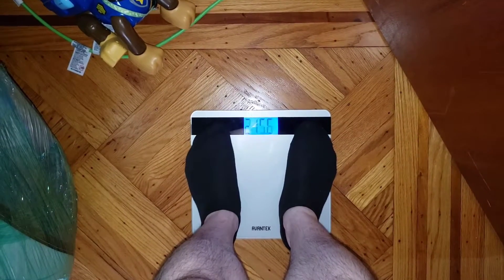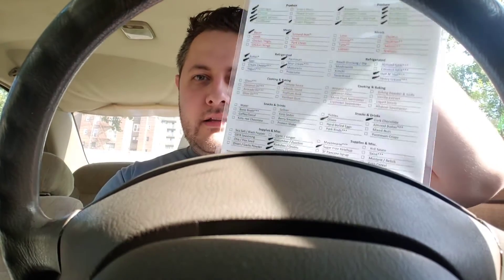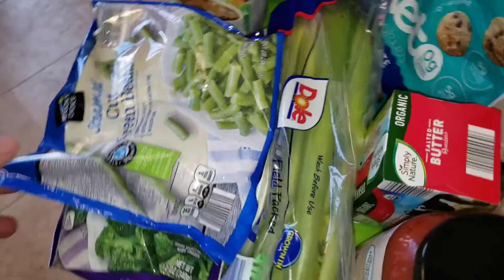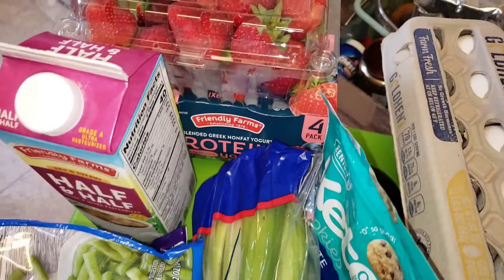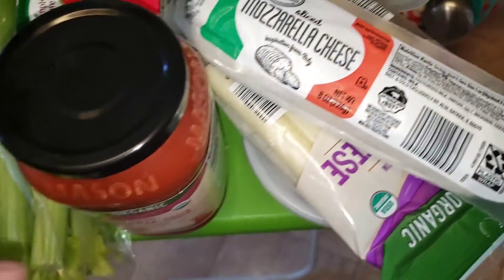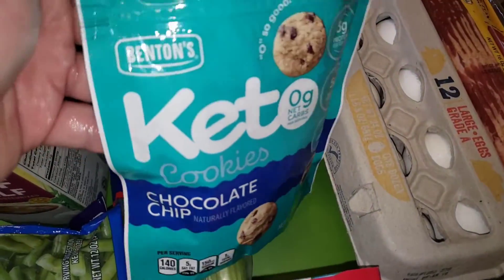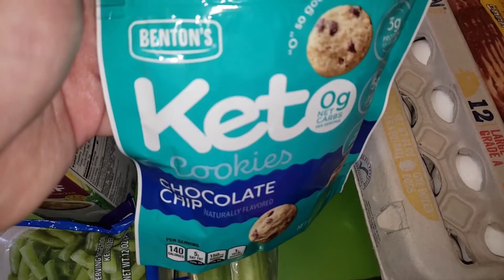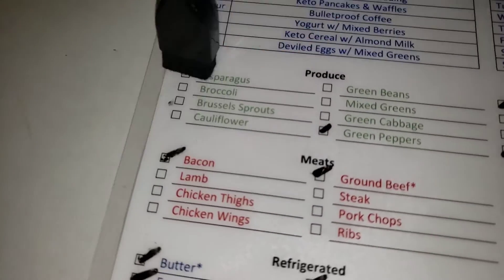KETO FULL DAY OF EATING DAY 22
This is the 22nd day of my 30 Day Clean Keto Challenge. Grab my Free Grocery List along with meal suggestions in pdf format.

🔷️ Tajín Seasoning ⬇️

🔷️ Dash Mini Griddle ⬇️

🔷️ Dash Mini Waffle 🧇 Maker ⬇️